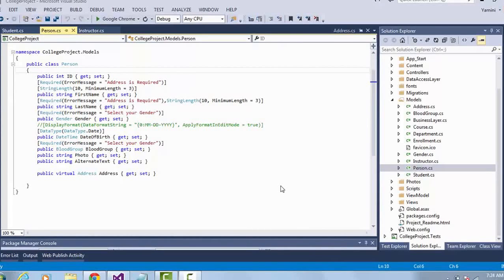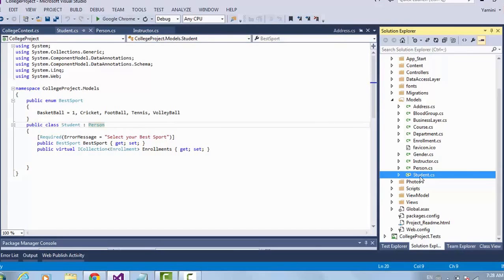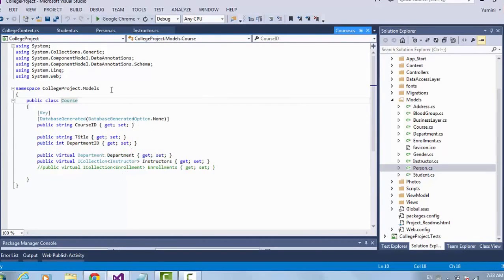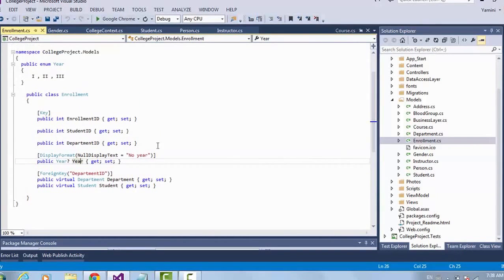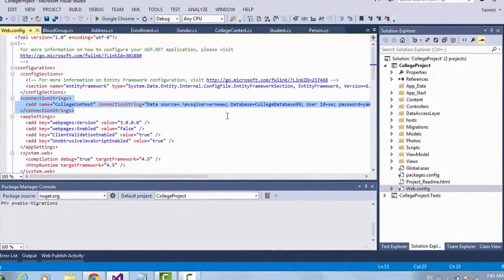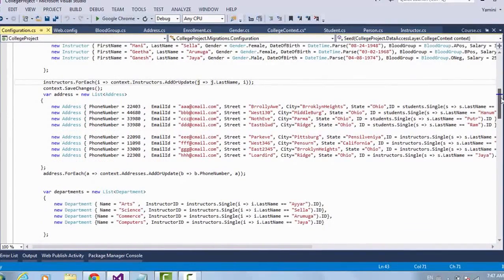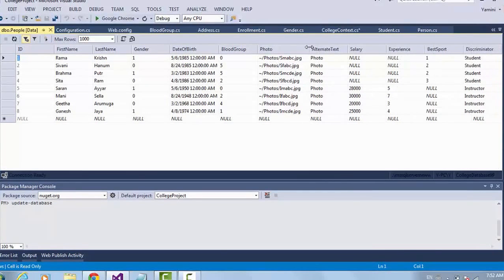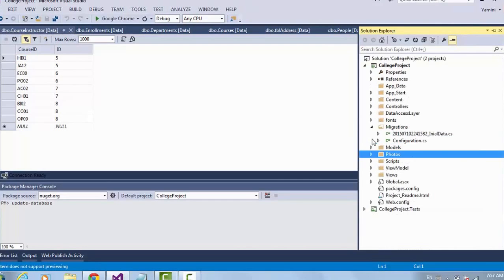MVC Project Demo - Beginner